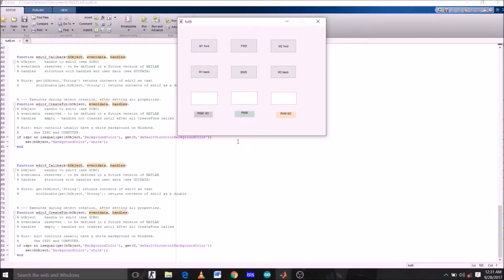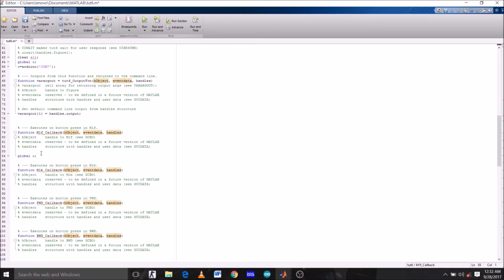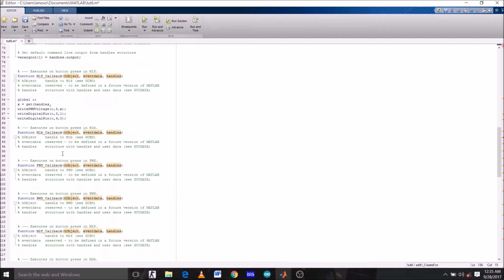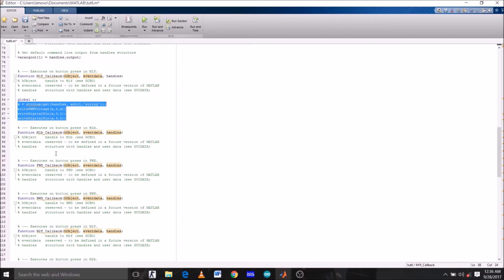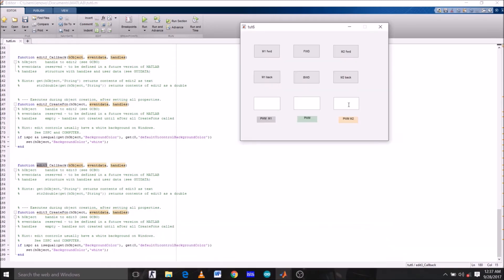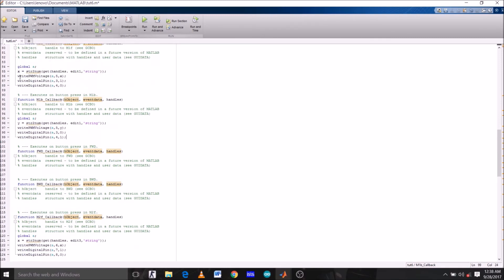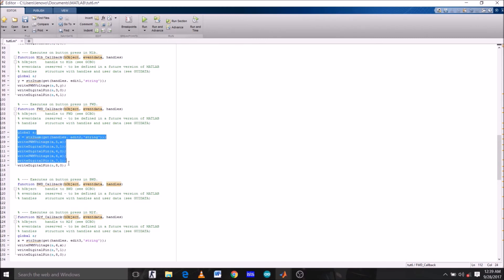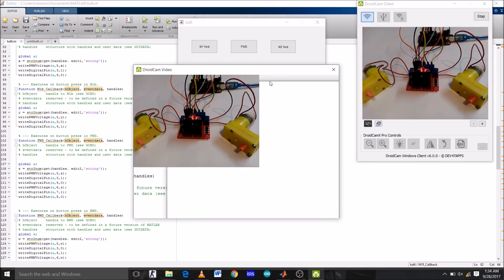1.5.2 Programming GUI: "Interfacing L298N with Arduino UNO using Matlab GUI" (PART 3)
Welcome to the 8th tutorial of the series using matlab gui with arduino and this is part 3 of the project "interfacing l298n motor driver with arduino using matlab gui" .

In the last tutorial we created this gui for our project and today we will write code for it so that required commands can be given to arduino through this GUI